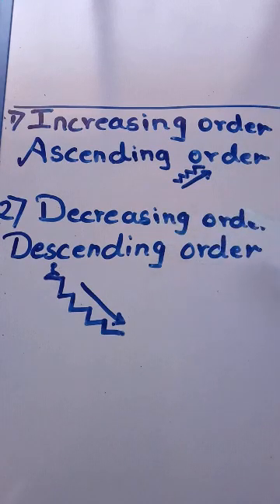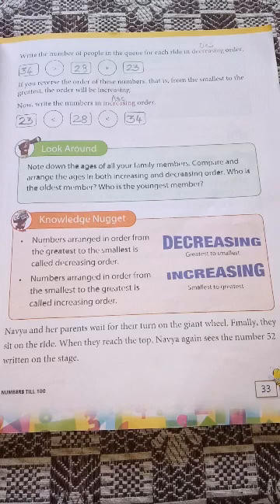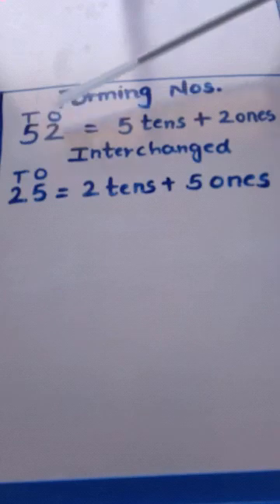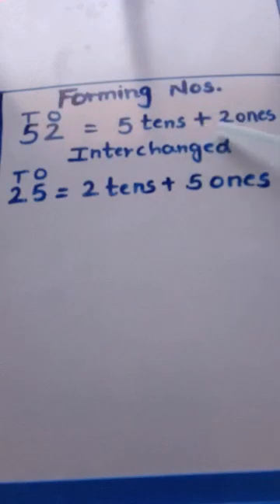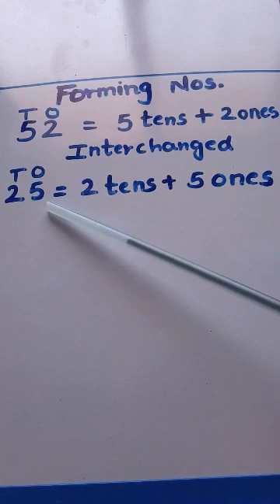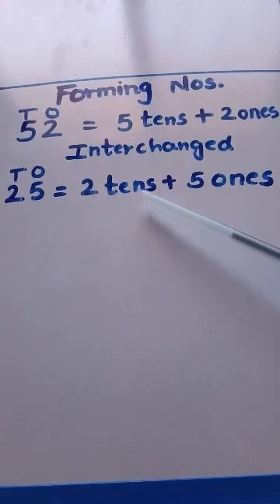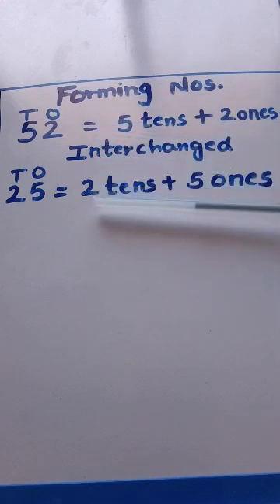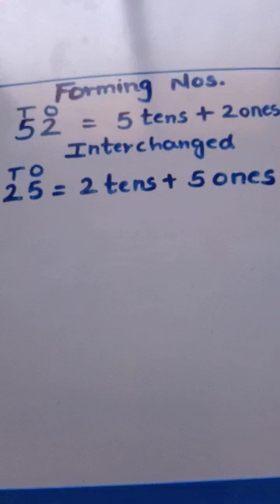Std 2 Maths L 2 compare asc desc nos Text Video